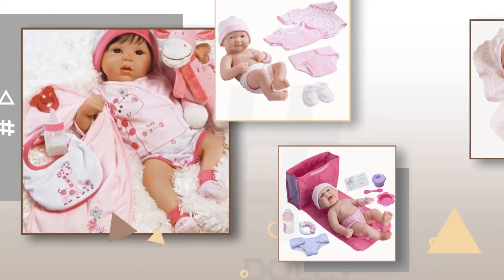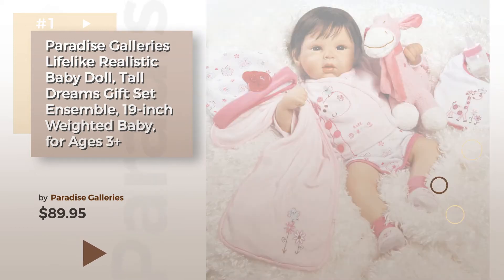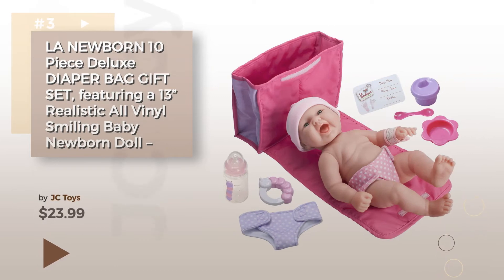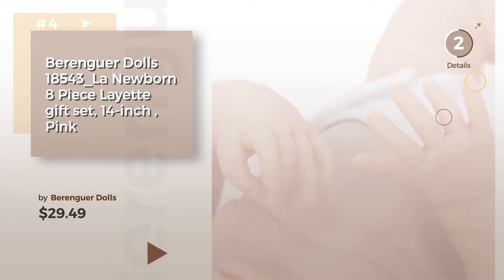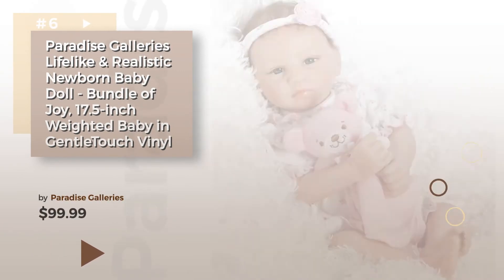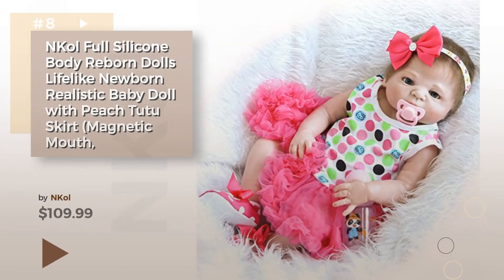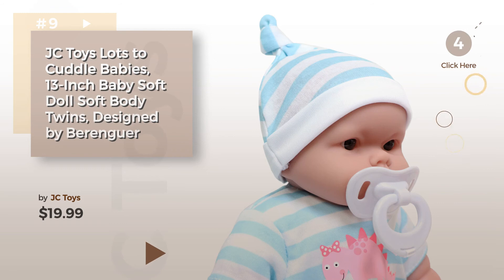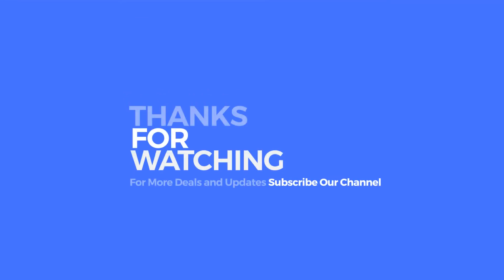Realistic Baby Dolls Collection // Most Popular 2017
- New! 2019 Black Friday / Cyber Monday Dolls Deals and Updates.

Black Friday / Cyber Monday Paradise Galleries Reborn Baby Doll Lifelike Realistic Baby Doll, Tall Dreams Gift Set by Paradise Galleries

Black Friday / Cyber Monday JC Toys La Newborn Pretty in Pink Knit Blanket Gift Set. Realistic 15" Anatomically by JC Toys

Black Friday / Cyber Monday LA NEWBORN 10 Piece Deluxe DIAPER BAG GIFT SET, featuring a 13” Realistic All Vinyl by JC Toys

Black Friday / Cyber Monday Berenguer Dolls 18543_La Newborn 8 Piece Layette gift set, 14-inch , Pink by Berenguer Dolls

Black Friday / Cyber Monday OCSDOLL Reborn Baby Dolls 22" Cute Realistic Soft Silicone Vinyl Dolls Newborn Baby Dolls by OCSDOLL

Black Friday / Cyber Monday Paradise Galleries Lifelike Newborn Great to Reborn Great to Reborn Baby Doll, Bundle Of by Paradise Galleries

Black Friday / Cyber Monday The Ashton-Drake Galleries Sandy Faber Welcome To The World Newborn Baby Girl Doll, by The Ashton-Drake Galleries